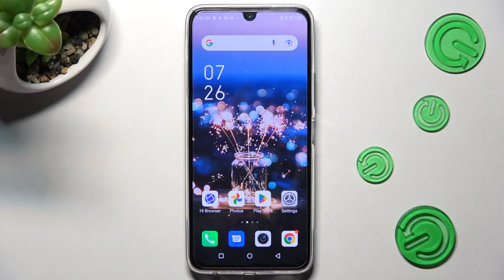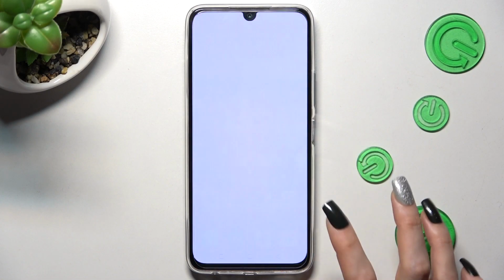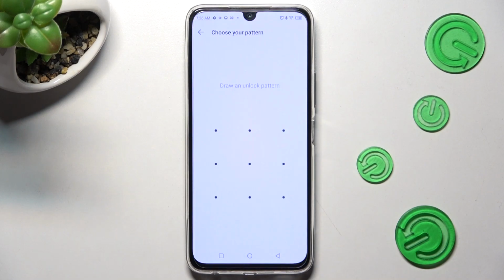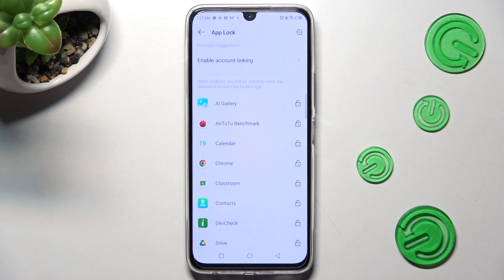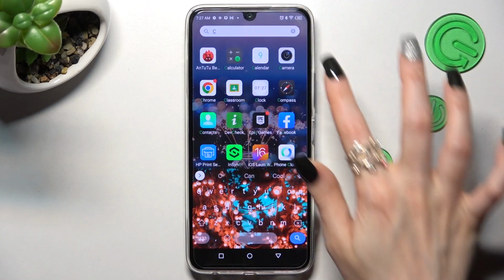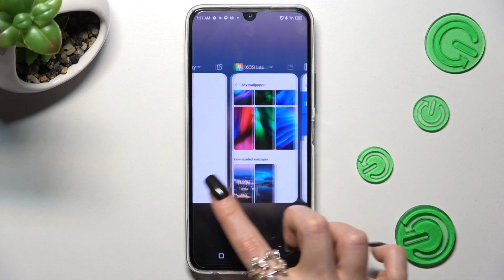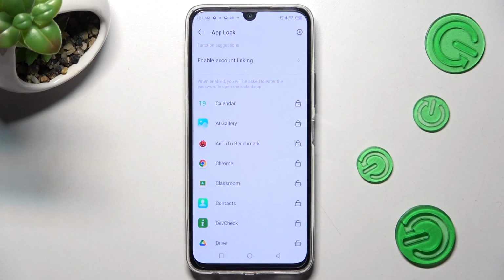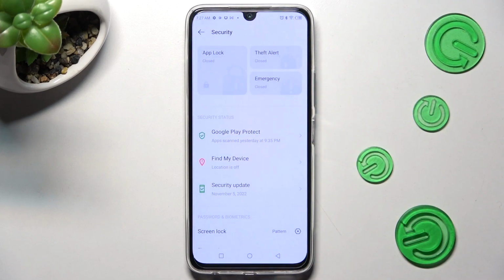How to Add Lock on Apps in Infinix Note 12 Pro – Security Settings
Tap here to see more tutorials about Infinix Note 12 Pro

In this tutorial, our expert is coming to the recuse, by showing you how to Set Up App Lock on Infinix Note 12 Pro! Then, you’ll be able to pick any App that needs to be protected and locate them using this awesome Security feature. So, don’t wait, learn how to use App Lock today!

How to Activate App Lock in Infinix Note 12 Pro? How to Turn On App Lock in Infinix Note 12 Pro? How to Enable App Lock in Infinix Note 12 Pro? How to Switch On App Lock in Infinix Note 12 Pro? How to Lock Apps in Infinix Note 12 Pro?